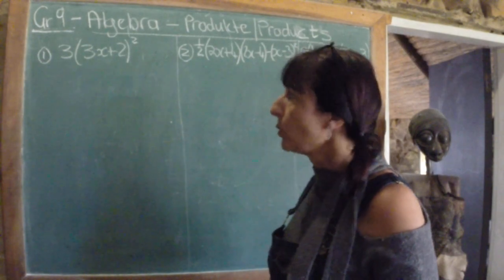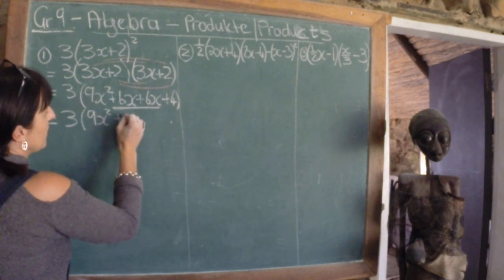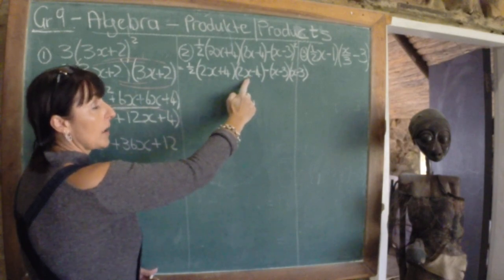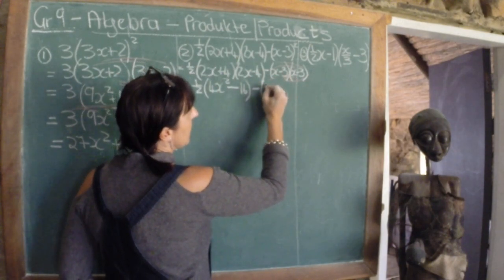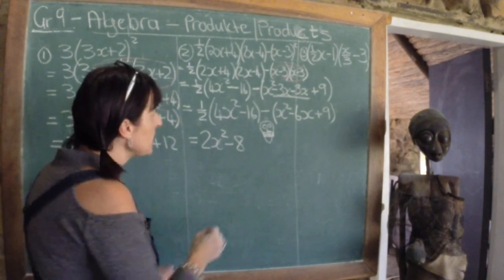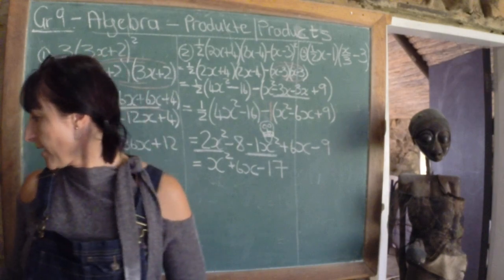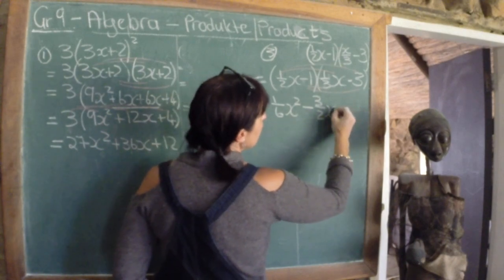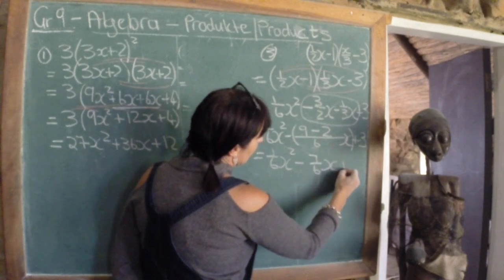Gr 9 Algebra Produkte Vervolg Products Continues